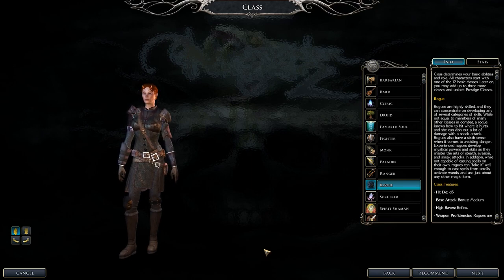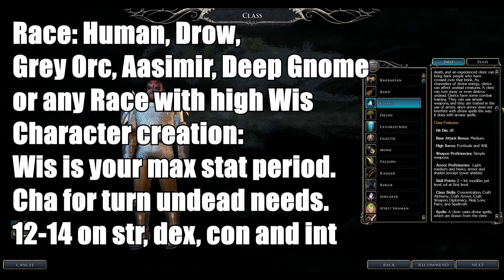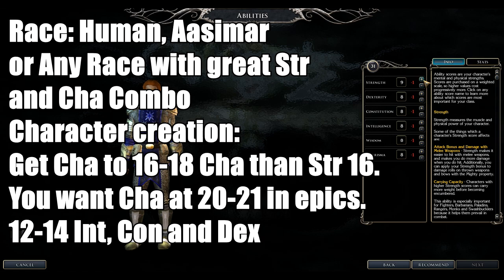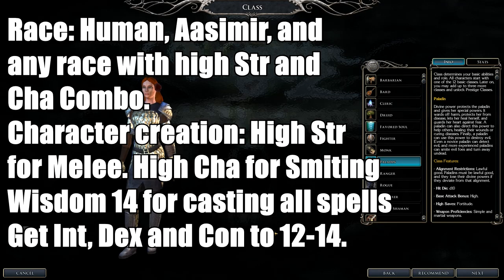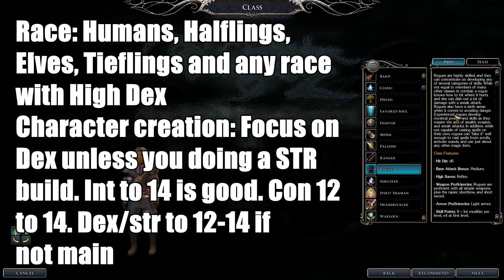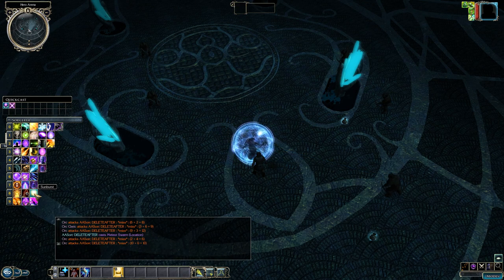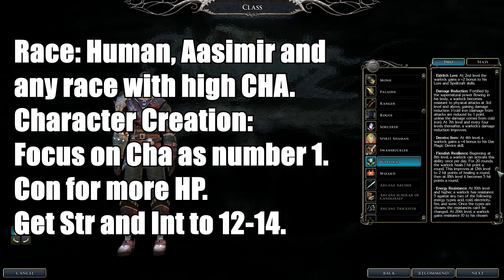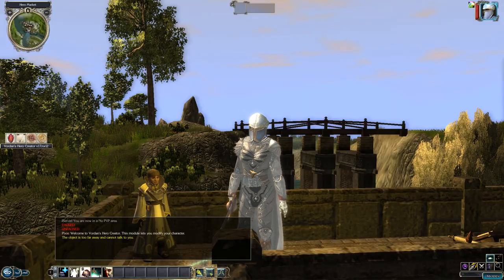Neverwinter Nights 2 Player Base Classes Guide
Hello and welcome to Lord Fenton Gaming plays Neverwinter Nights 2. I am your host Lord Fenton. In this Neverwinter Nights 2 base player class guide, I will go over the basics of these classes you can pick at the start of creating your character in Neverwinter Nights 2. I will go over stats, feats, skills, and even show off these classes in action. This is a two part series and this video will cover the basic classes you can play as.

Note: Before I do drop the timestamps, please note suggested classes are for people who want a pure edge and not worry about Role playing. If you want to roleplay for example an Halfling fighter class go for it. Other than that enjoy the guide.

About Fallen status - If for some reason you go off the path of your class. For example, you drop your alignment from Lawful Good to Chaotic Evil of your paladin you will be a Fallen status. You cannot use most of the stuff in said class til you work your way back to that alignment. So be warned and I didn't cover in the video only in this description and sticky.

Equipment note: For those of you who want to know what to equip go with your best 1-3 stats. Please note also that if you have a +8 str belt and +2 Gloves they do not count as +10 instead only the highest is counted. So be on guard for it. I will explain it in my Don't Panic series on this game in the future.

Video Start - 0:00
Intro - 0:10
What is covered in this video - 0:29
Level Adjustment races notes - 1:04

Barbarian - 1:41
Bard - 4:03
Cleric - 7:07

Note: About Cleric Domains. I briefly touch up on them. You pick two at the start and get certain spells earlier OR from other classes. So pick which ones you feel good about using in the game as a cleric. If I would of gotten into greater detail add 20+ mins to the video.

Druid - 10:15
Favored Soul - 13:05
Fighter - 15:54
Monk - 18:13
Paladin - 21:16
Ranger - 24:06
Rogue - 28:09
Sorcerer - 31:42
Spirit Shaman - 35:30
Swashbuckler - 38:54
Warlock - 41:30
Wizard - 45:09
Final Advice - 49:28
Other D&D video guides to watch - 50:11

Here is where you can get Neverwinter Nights 2 Complete on Good Old Games. Check out the link below on GoG:

Without Vordan's Hero Creator module for Neverwinter Nights 2, this guide will not be happening. So thank the creator of this wonderful module and please download it to try out your setup before going into the game as a level 1 (Or the 2nd expansion case at least level 18-20):